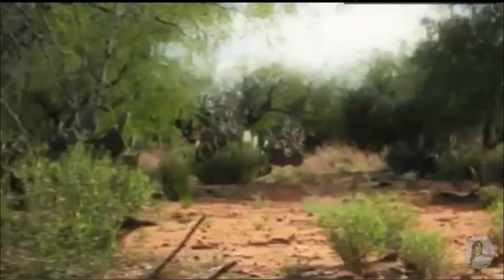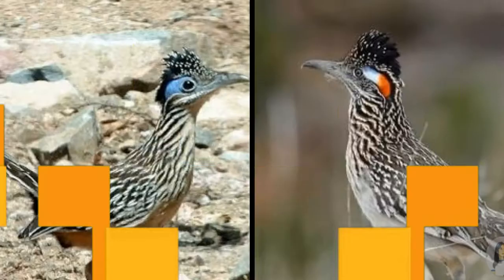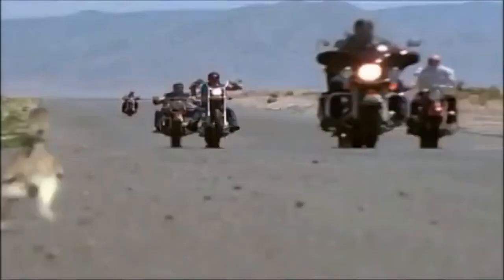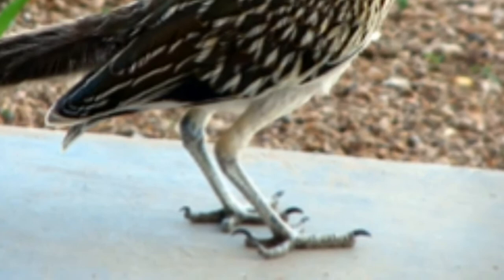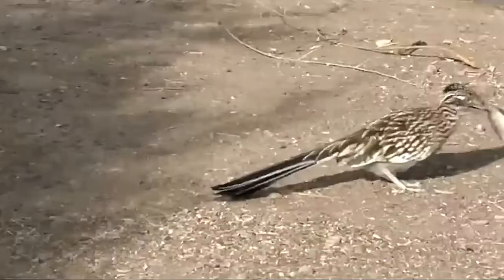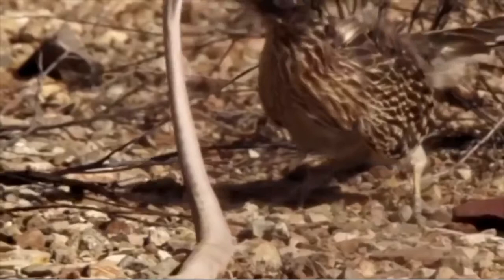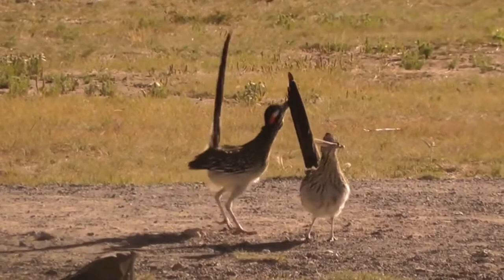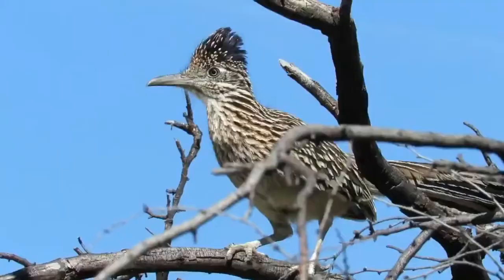The Ultimate Speed Demon - Watch the Road Runner Outrun Its Prey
Are you ready to witness one of the most incredible feats of speed and agility in the animal kingdom? Look no further than the road runner - the ultimate speedster of the desert! In this video, you'll see the amazing road runner in action as it outruns its prey with lightning-fast speed and breathtaking agility. From its sleek physique to its lightning-fast reflexes, the road runner is a true marvel of nature. So sit back, relax, and prepare to be amazed by the fastest bird on the planet!

These fast and fiery birds are best known from their depiction in cartoons, but actual roadrunners are far more interesting than their fictional counterparts. From their morning sunbathing routine to their impressive running speed, discover some revealing facts about the curious roadrunner.
Roadrunners are members of the cuckoo bird family, and while they look nothing like their cuckoo relatives, the call of a roadrunner sounds like “coo.” Two species of roadrunners exist: the greater roadrunner and the lesser roadrunner. They are native to the South-Western desert in North America
Although capable of limited flight, it spends most of its time on the ground, and can run at speeds up to 32 km/h. Cases where roadrunners have run as fast as 42 km/h have been reported. This is the fastest running speed for any bird that can also fly, while running, roadrunners use their long tails for steering, balancing, and braking.
contrary to their portrayal in cartoons, they’re not nearly as fast as coyotes. roadrunners are able to fly for short bursts but do so infrequently due to their impressive running ability
Greater roadrunner has four toes on each foot. Two toes are positioned forward, other two backward. When it walks, it leaves easily recognized X-shaped footprint in the sand.
Roadrunners don’t migrate. On cold nights, the birds reduce their own body temperatures by as much as 15°F, which allows them to burn less energy. To recover from their cold night of slumber, the birds like to sunbathe in the early morning. They even raise their feathers to expose their skin directly to the sun’s warming rays.
These fast and fiery birds are well adapted to their environment. They can do not need to drink water as they get all the required moisture from their food. Grater roadrunner has a pair of glands near the eyes which eliminate excess salt from the body. This feature is characteristic for the sea birds. In the case of roadrunner - it represents adaptation to the life in dry conditions.
Their diet consists of beetles, grasshoppers, spiders and other insects. They are one of very few animals that can prey upon rattlesnakes. It is also the reason behind a nickname given to them ‘the snake killer’. the birds snatch the prey and crush it against a rock before swallowing it
Roadrunners mate for life. the male tries to woo the female with food, often bringing her a lizard in his beak. Both males and females try to attract each other with offerings of sticks or grass. The male wags its tail and leaps into the air to get attention.
Once a pair mates, they stay together to defend their territory all year. The birds build a nest in a low bush or tree and line it with grass, leaves, and sometimes cow dung. Each pair has two to eight eggs each breeding season. Most pairs raise the young together, taking turns protecting the hatchlings and procuring food.Their average lifespan in the wild can range anywhere from 6 to 8 years. These birds can make a variety of vocalizations including buzz, coo, whirr etc.